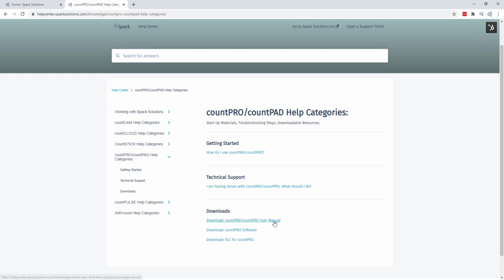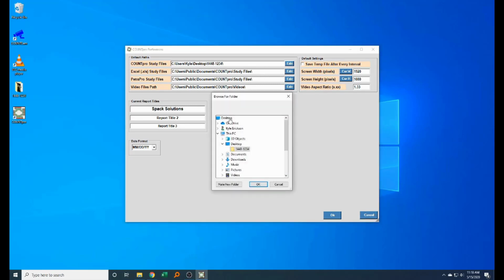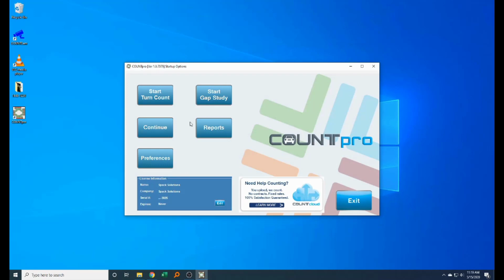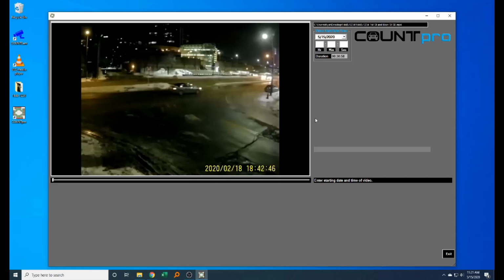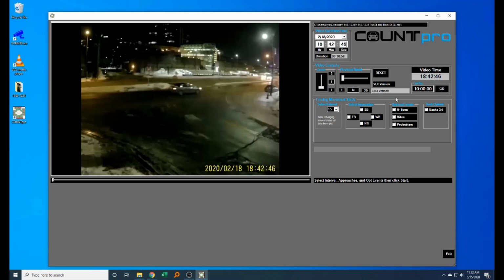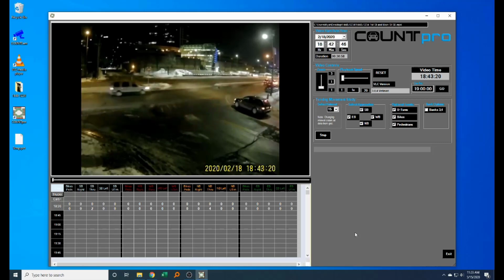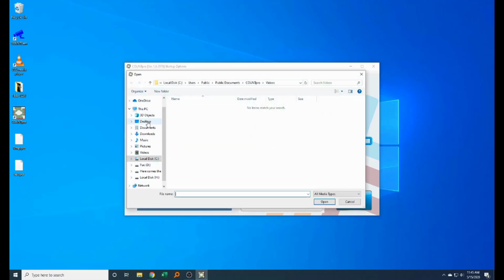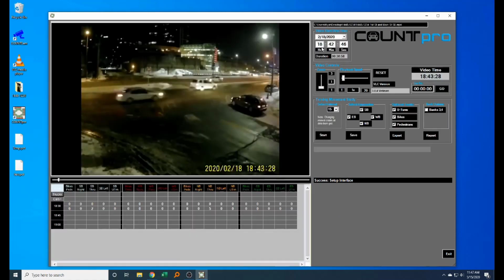countPRO Support Video